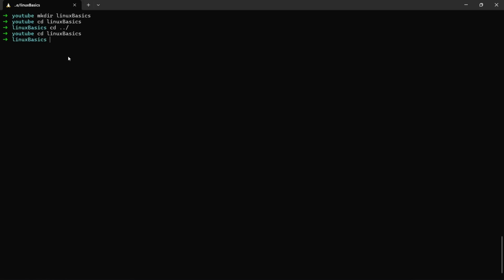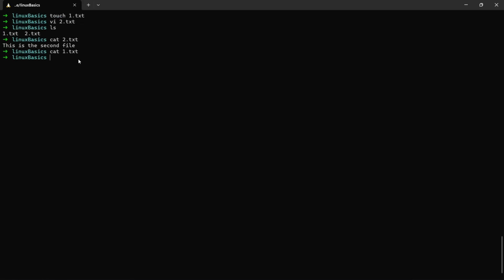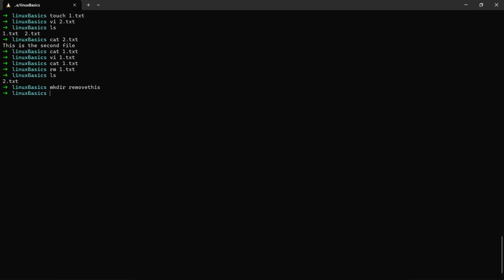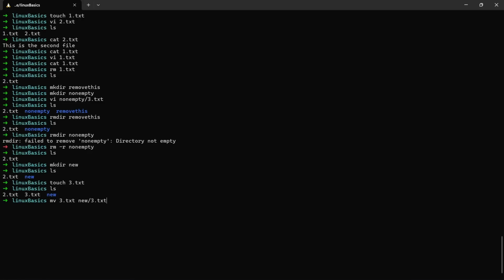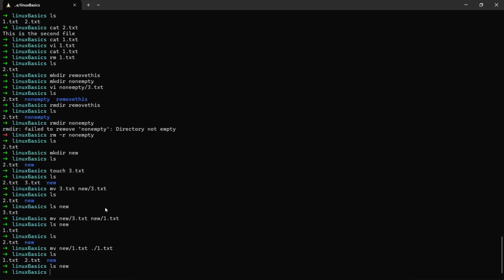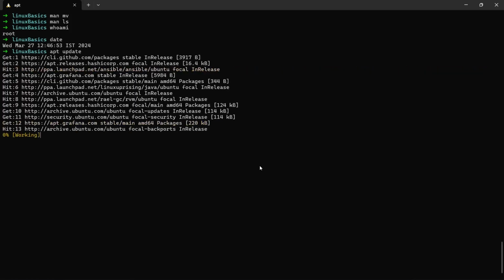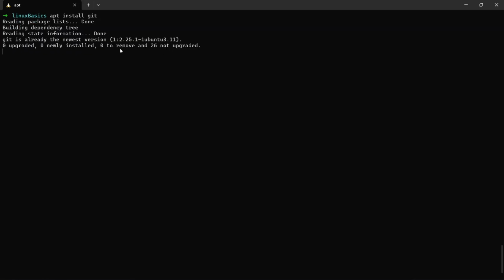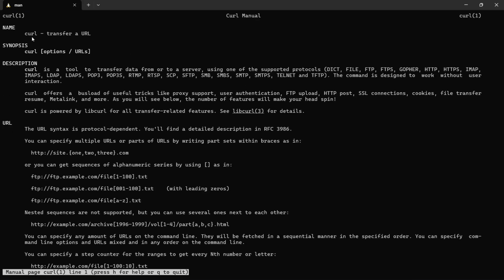Introduction to Linux Terminal Commands - Linux for Beginners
This video is an introduction to Linux Terminal commands to get you started with various command-line tools.

Learn how to use the shell to navigate your file systems, perform various operations, work with networks, etc. We also cover some Terminal tips and best practices.

An essential skill to have when working as a developer or in the field of DevOps.